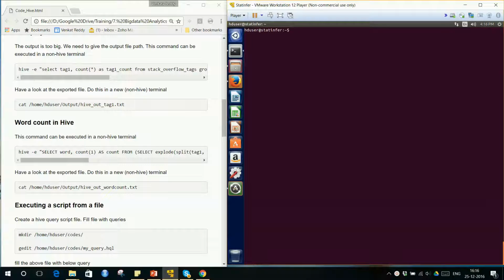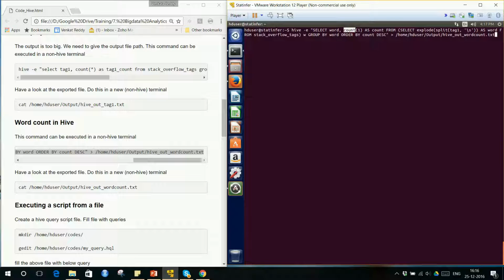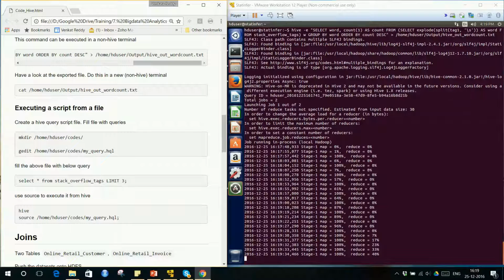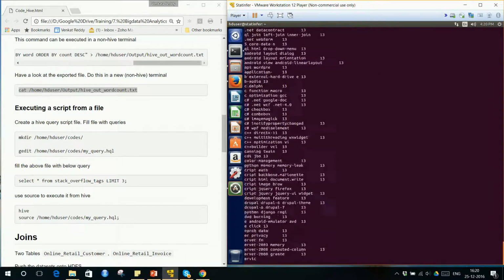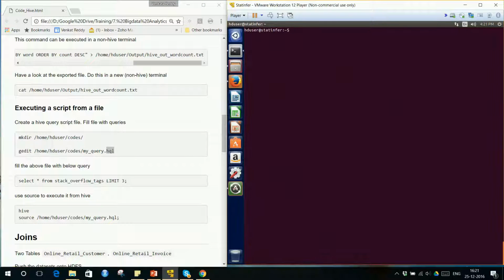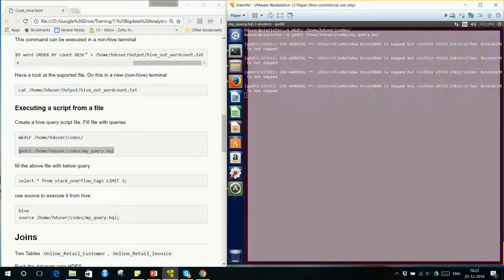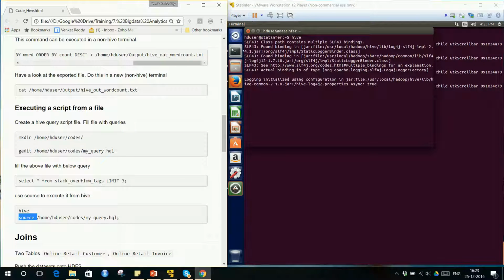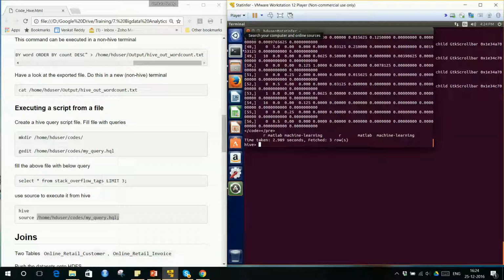Word Count Hive SQL Query | Hive Tutorial Part-9 | Executing Script from HQL File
Course Materials

In this session, we'll dive into two crucial topics: performing word count and executing SQL queries in Hive. Whether you're new to Hive or looking to enhance your skills, this tutorial is designed for you.

Word Count Using Hive:
Let's begin by exploring how to perform word count within Hive. By leveraging SQL-like commands and Hive functions, we can efficiently calculate the frequency of each word in our dataset. The query we'll use is straightforward yet powerful:

sql
SELECT word, COUNT(1) AS count
FROM (
    SELECT EXPLODE(SPLIT(tag1, ' ')) AS word
    FROM stackoverflow_tags
) words
GROUP BY word
ORDER BY count;
Here, we break down the query step-by-step, from splitting the tags based on spaces to grouping and ordering the words by count.

Understanding SQL Queries in Hive:
Before delving deeper into Hive, it's crucial to have a basic understanding of SQL. Hive, being SQL-like, requires familiarity with SQL commands. We'll walk through the process of writing and executing SQL queries within Hive.

Executing Word Count in Hive:
Once we have our SQL query for word count ready, we submit it to Hive. The MapReduce process automatically kicks in, and we monitor the progress as map and reduce tasks are executed. Finally, we obtain a comprehensive list of words and their frequencies.

Running SQL Scripts in Hive:
In real-world scenarios, we often deal with multiple SQL commands or scripts. Hive allows us to store these commands in '.hql' files for easy execution. We demonstrate how to create, store, and execute '.hql' files containing SQL commands.

Step-by-Step Execution:
Creating the '.hql' File:

We begin by opening a text editor to create our '.hql' file.
Within this file, we write our SQL commands, such as selecting data from Stack Overflow and limiting the results.
Executing the '.hql' File in Hive:

Moving to the Hive terminal, we use the 'source' command to execute our '.hql' file.
This action triggers Hive to process our SQL commands, providing us with the desired output.
Analyzing Output and Error Handling:
As we execute our SQL scripts, we explore the generated outputs. We also discuss common errors, such as syntax mistakes, and how to troubleshoot them effectively.

Benefits of Hive for SQL Users:
Hive bridges the gap between SQL and Big Data processing. SQL users can leverage their existing skills to write powerful Hive queries. Every SQL command is automatically converted into MapReduce tasks by Hive, streamlining data analysis processes.

Conclusion:
By the end of this tutorial, you'll have a solid grasp of performing word count, executing SQL queries, and running script files in Hive. Empower your data analysis capabilities with Hive's SQL-like functionalities and efficient MapReduce processing.